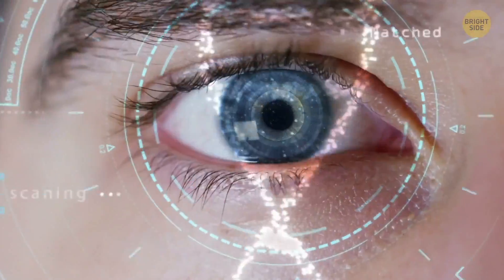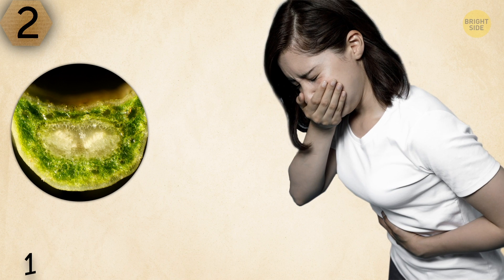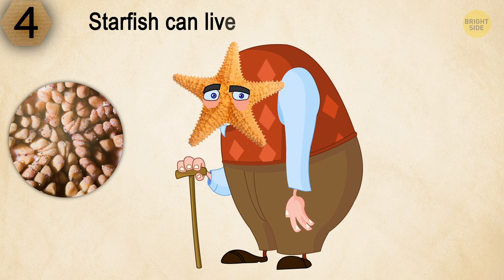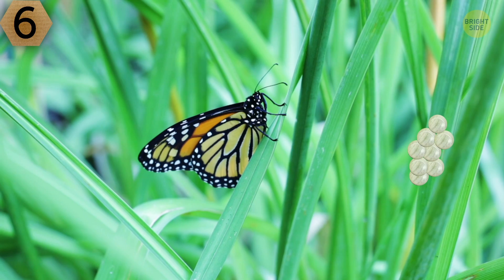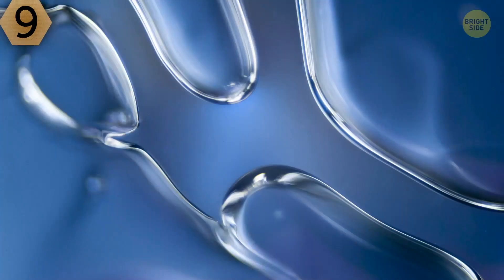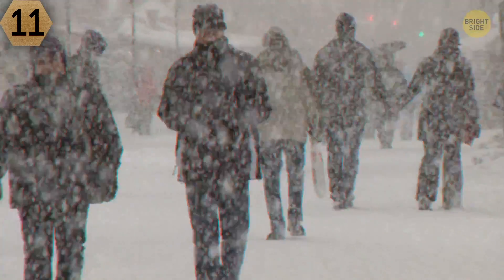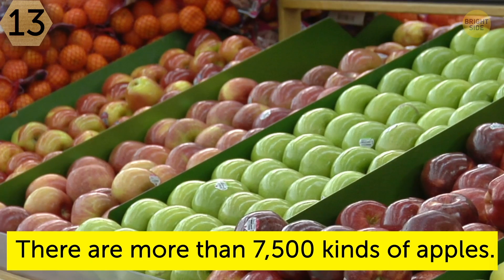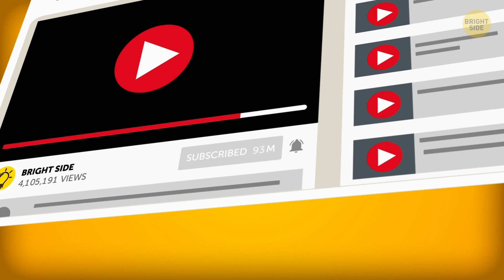14 Amazing Things Under a Microscope You Can't Unsee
Science is a fantastic thing! It lets you look at familiar objects from an entirely different angle. To do this, you need nothing more than a microscope! In this video, you'll see 14 commonplace things in a new light. And you'll have some time to try to guess what you see in the picture.

TIMESTAMPS:
#1 0:32
#2 1:30
#3 2:21
#4 3:02
#5 4:04
#6 4:54
#7 5:41
#8 6:29
#9 7:28
#10 8:12
#11 8:57
#12 9:50
#13 10:39
#14 11:28

Preview photo credit:
Scanning electron micrograph of a needle and thread, mag. 25x (at 6 x 7 cm): By Phototake/MicroScan/EAST NEWS,
Colorized scanning electron micrograph of a single strand of knotted hair: By Phototake/Jason Burns/Dr. Ryder/EAST NEWS,

SUMMARY:
- Saudi Arabia, which is, literally, a sandy desert, has to import sand for construction purposes. The sand grains in the country are so tiny that they can't be used to make proper cement.
- Pines trees are real long-livers. Their age can reach 100 to 1,000 years! The oldest pine tree grows in Inyo National Forest in California, and it’s more than 5,000 years old.
- A silk rope is actually stronger than a metal wire of the same diameter. At the same time, silk is less dense in comparison to wool or cotton.
- The most amazing fact about starfish is that after they catch their prey, their stomach leaves their body through the mouth and digests the food.
- Butterflies can't regulate their body temperature. That's why they can't fly when it's too cold outside — their flight muscles just don't work.
- Yeast can be used to produce electricity and to make biological car fuel based on ethanol.
- Honey is a product that never spoils. If you seal it in an airtight container, it will have an eternal shelf life.
- At the beginning of the 18th century, people made glue from a particular kind of fish: sturgeon.
- Anthocyanin, a flavonoid found in this type of cabbage, is to thank for the amazing color of the vegetable.
- At first, nylon was used to produce toothbrush bristles and parachutes. It was the first synthetic fabric in the world.
- Apples are some of the most popular fruit on the planet. There are more than 7,500 kinds of apples.
- The average American home collects 40 lb of dust a year. House dust contains dead skin, hair, pollen, paper and textile fibers, particles of soil, animal fur, and so on.

East News